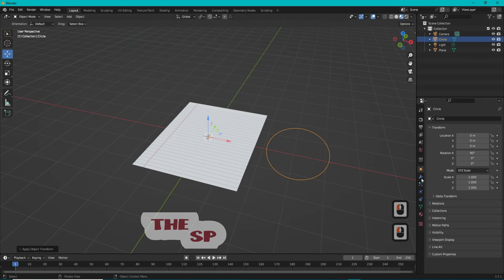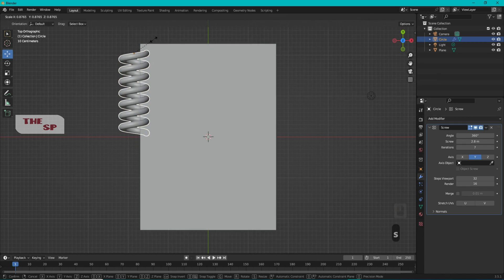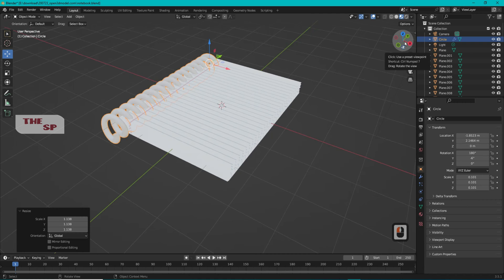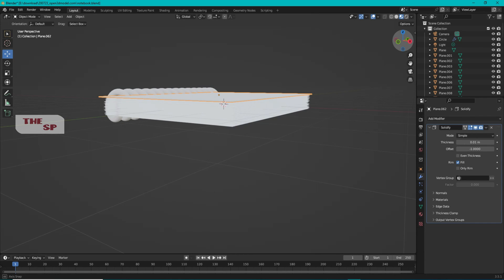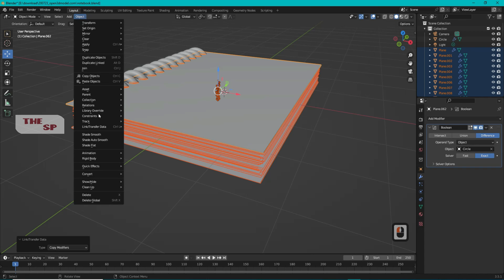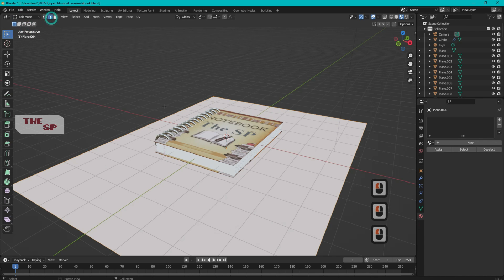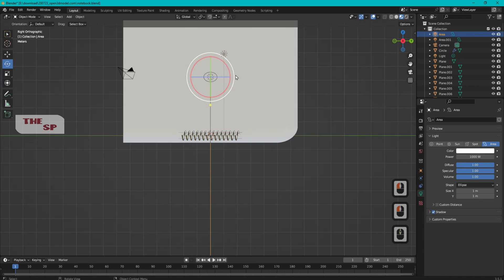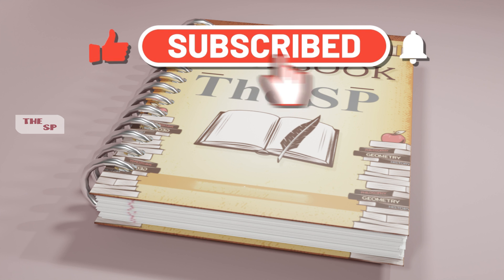Modelling and Texturing a Spiral Notebook in Blender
In this tutorial I'll show you How to model and add texture to a spiral Notebook  _ Book in Blender
blender tutorial ,
beginner tutorial
blender procedural
2d ,
3d ,
blender ,
blender tutorial ,
blender 3d ,
render ,
tutorial for beginner ,
3d modeling ,
3d modeling blender ,
how to ,
modeling ,
blender modeling ,
blender,
blender beginner tutorial,
blender guru,
blender modeling,
blender tutorial for beginners,
blender architecture,
blender basics,
blender3d,
how to use blender,
blender beginner,
Blender bros,
learn blender,
blender course,
blender progress,
blender timelapse,
blender boxcutter,

عمارة
كلية الهندسة
قسم عمارة
ثري دي ستوديو ماكس
أوتوكاد
 procedural
The specialist programmer
The SP